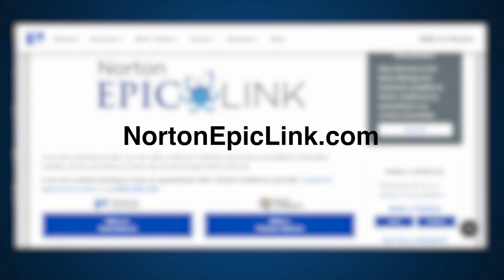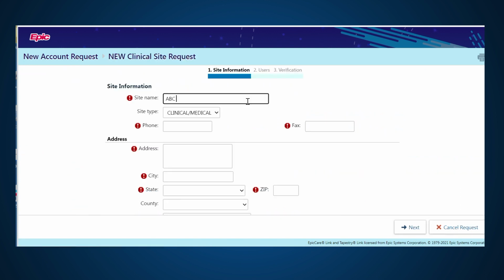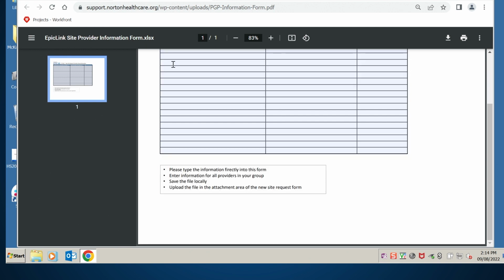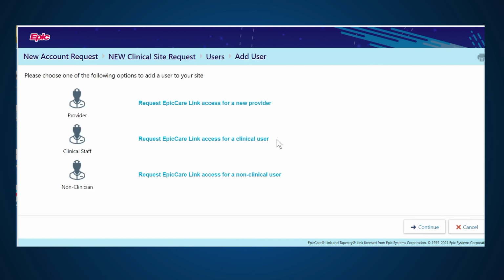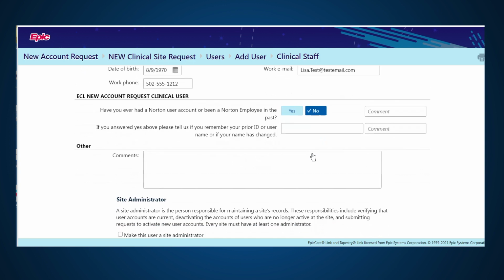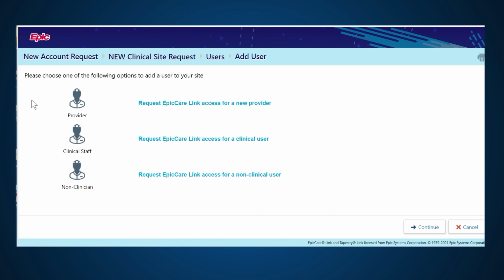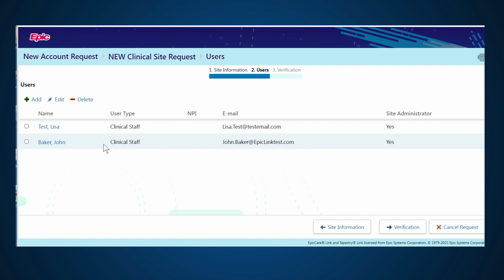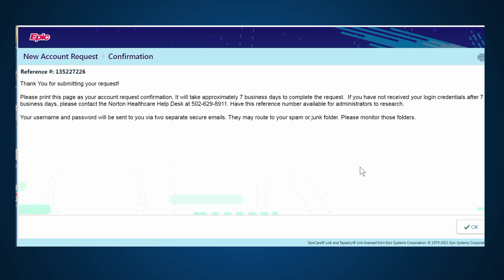Creating an EpicLink Account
Video shows you how to create a Norton EpicLink account.